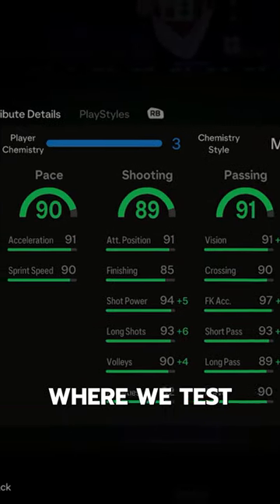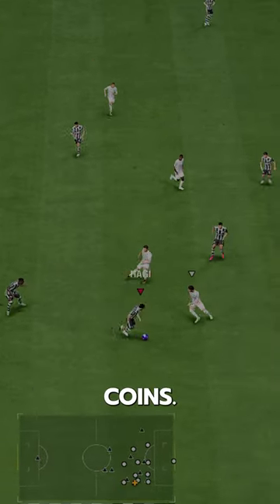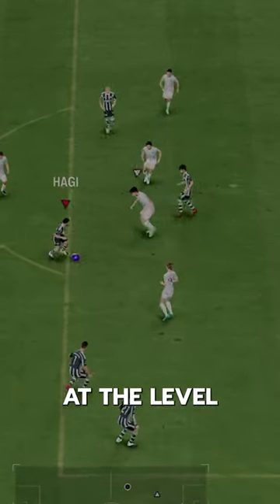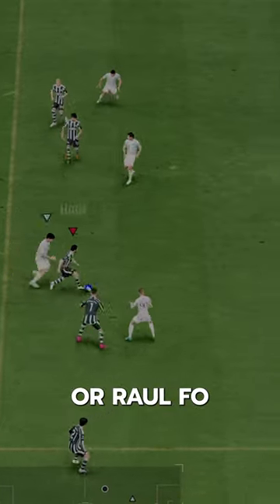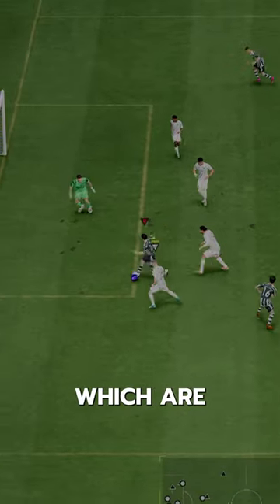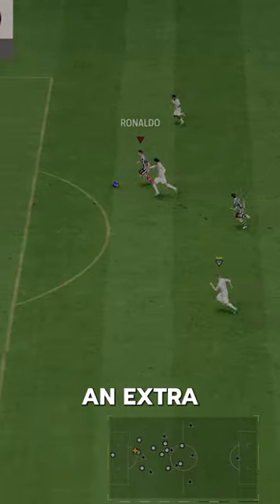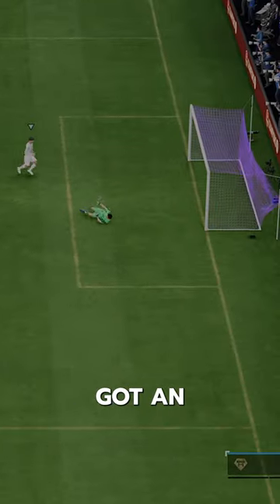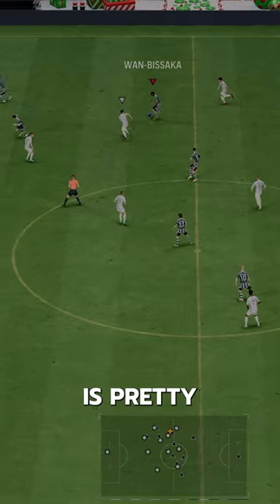91 FUT Birthday ICON Hagi SBC Player Review! / FC24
FC 24
EA FC 24 Ultimate Team
EA FC 24 91 Hagi
EA FC 24 Hagi
91 FUT Birthday ICON Hagi